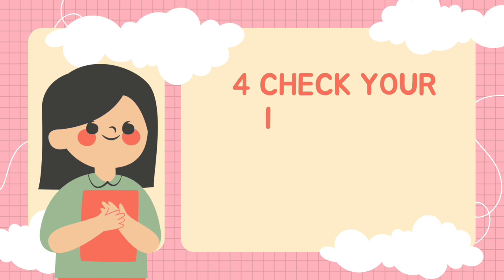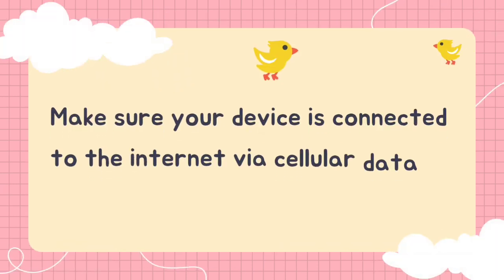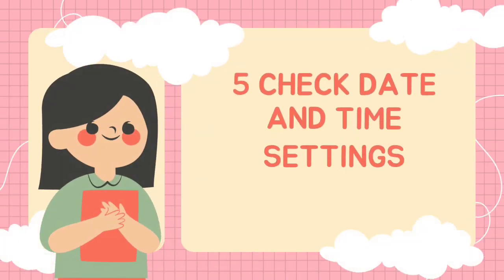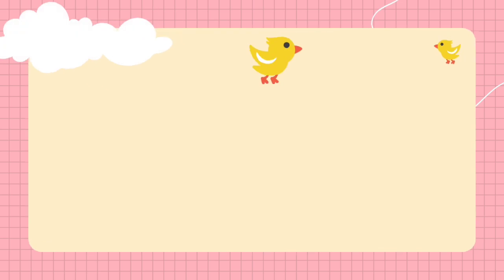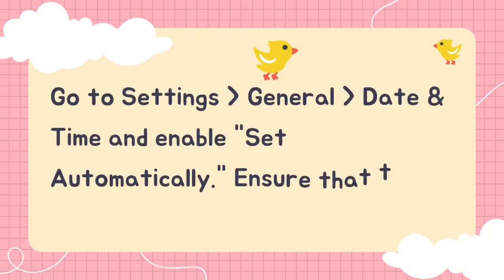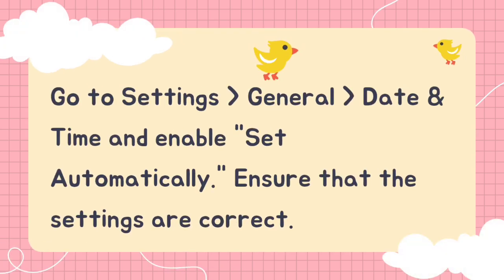How to fix Unable to Add a Card to Apple Wallet